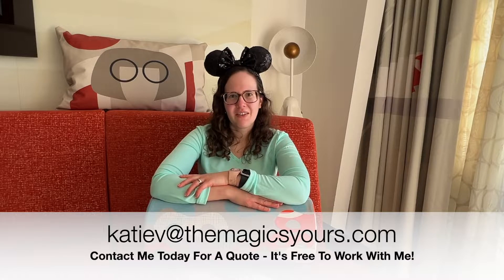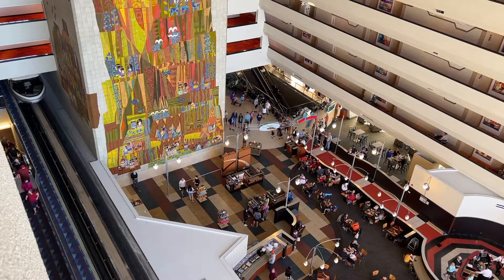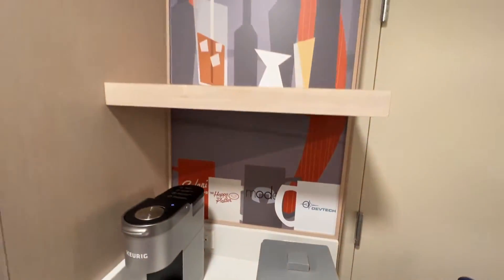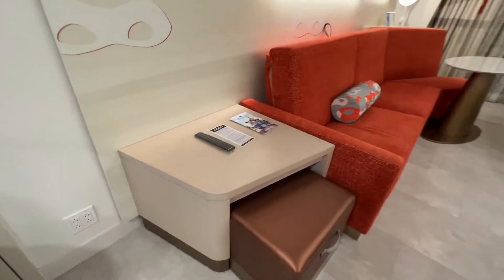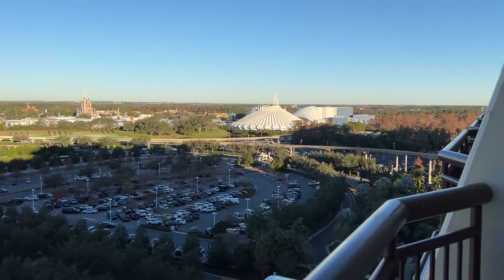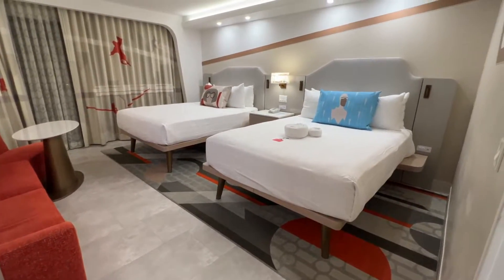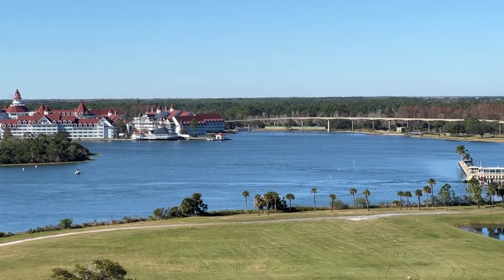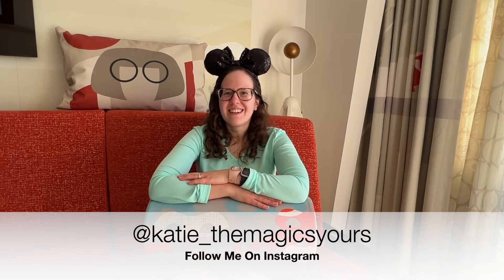Disney's Contemporary Resort - Main Tower Theme Park View Room - Room Tour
An in-depth look at a Main Tower Theme Park View Room  at Disney's  Contemporary Resort located at Walt Disney World in Orlando Florida. Room sleeps 5 plus one child under three years old

Hi, I'm Katie!

I’m an independent travel agent with The Magic’s Yours Travel.

I plan customized vacations and act as a travel concierge for my clients.

I specialize in Disney vacations and the home of the Mouse is where my heart lies. It's my pleasure to work with first time Disney travelers or seasoned visitors.

However, I book all kinds of travel all over the world!

I'm here to empower travelers to make the most of their vacation whether looking to cruise, visit a theme park, explore a new country, visit a nearby city, relax on a beach at an all-inclusive resort, join a guided group tour, or go on any other adventure they can dream up.